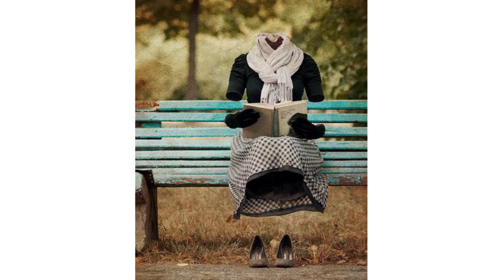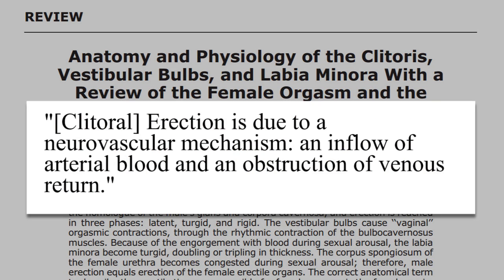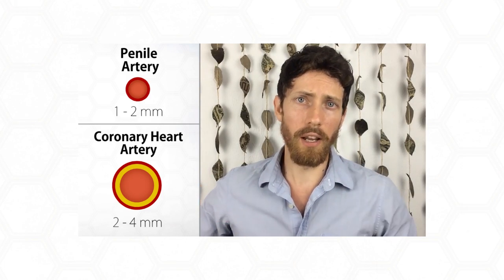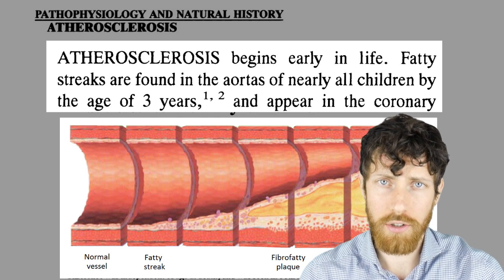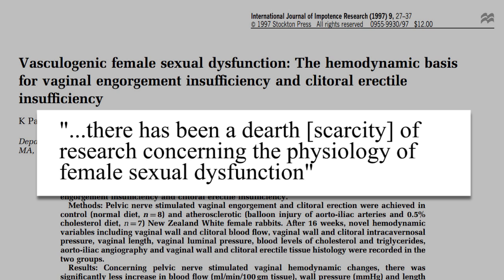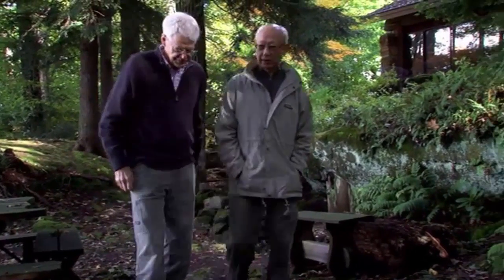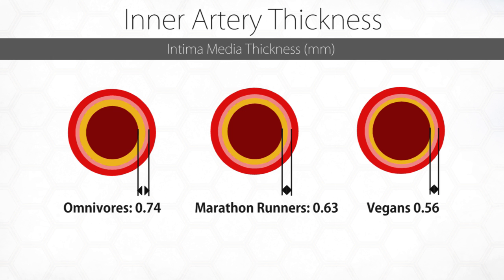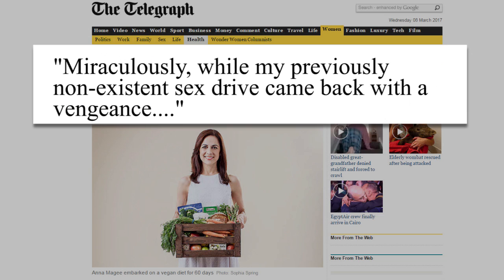Female Erectile Dysfunction and the Broken Orgasm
Taboo subjects, 3D printing, interviews about orgasms, dropping stuff on my head...this one is a much watch.

Penile Dorsal Artery "The dorsal artery with the average diameter of 1.9 ± 0.02 mm"

"Fatty streaks are found in the aortas of nearly all children by the age of 3 years."

Heart donors "An atherosclerotic lesion was present in 136 patients, or 51.9%."

"...there has been a dearth [scarcity] of research concerning the physiology of female sexual dysfunction"

Artery thickness: Omnivores: (0.74), Marathon Runners: (0.63) Vegans (0.56).

"Miraculously, while my previously non-existent sex drive came back with a vengeance. "